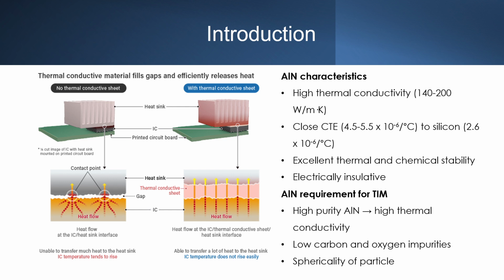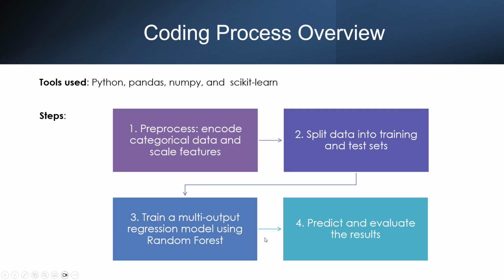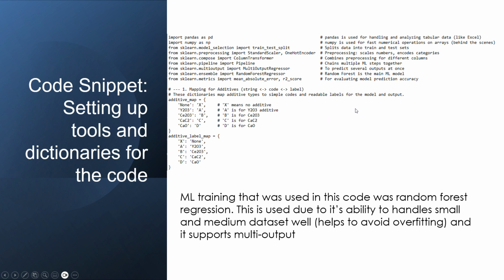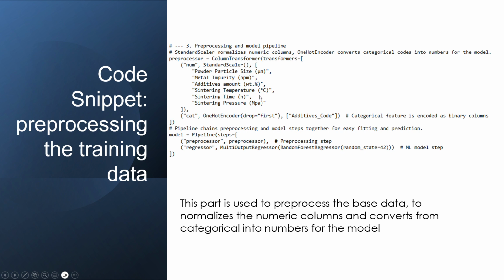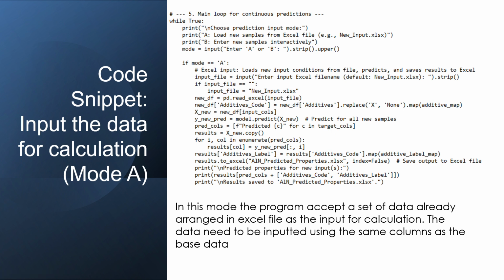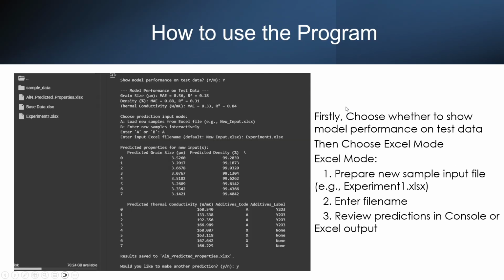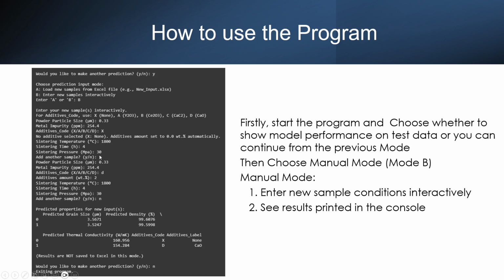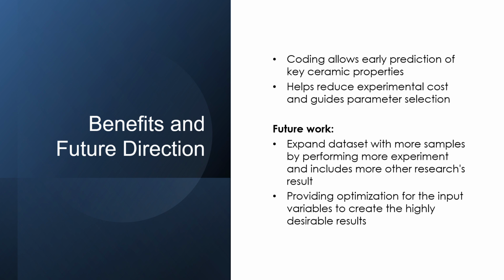Prediction of AlN Sintering Properties using Machine Learning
Presentation for Class 기계학습과재료공학(0284-01)
Makrifatullah Lazuardi Ihsan (22446089)